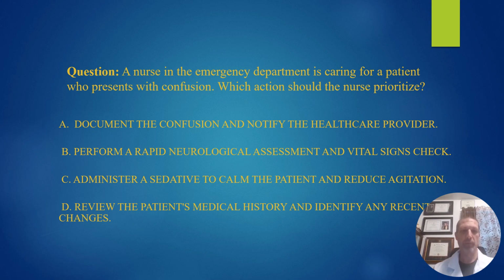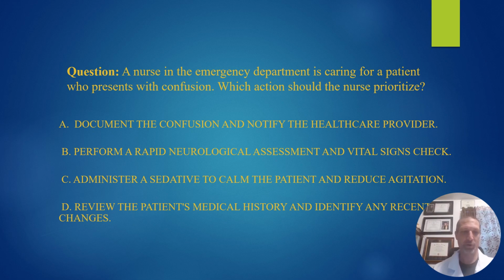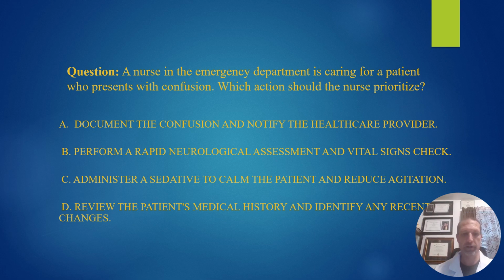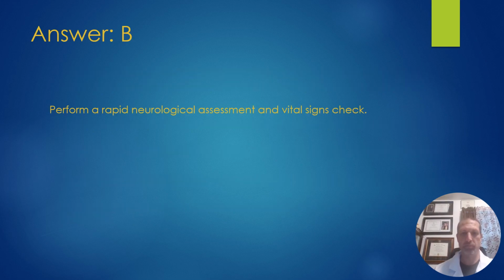Disability NCLEX Prioritization: What You NEED to Know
Welcome to our NCLEX review series! In this video, we focus on crucial concepts related to disabilities, specifically addressing scenarios that might arise in emergency situations.

🔍 What You'll Learn:

How to identify and interpret signs of disability emergencies
Strategies for prioritizing patient assessment and intervention
We walk through a sample NCLEX question to help you understand how to approach similar questions on the exam. Whether you're preparing for the NCLEX or want to brush up on priority care principles, this video is designed to enhance your knowledge and boost your confidence!

Leave your questions and comments below-we'd love to hear from you!